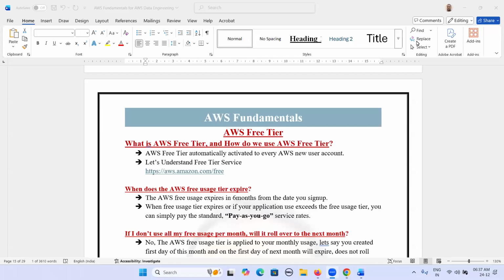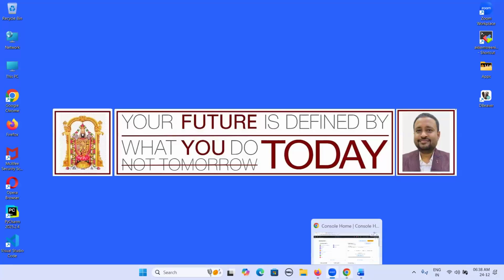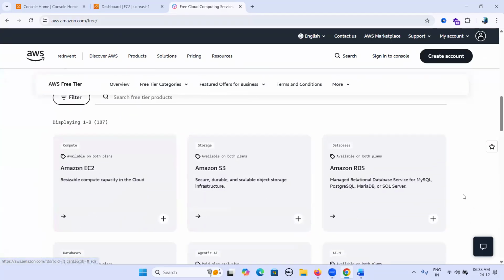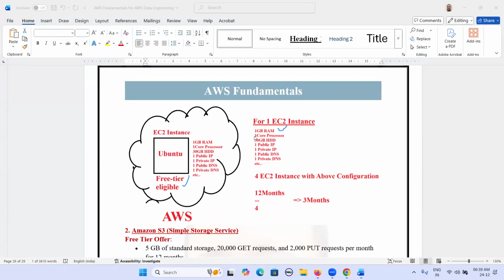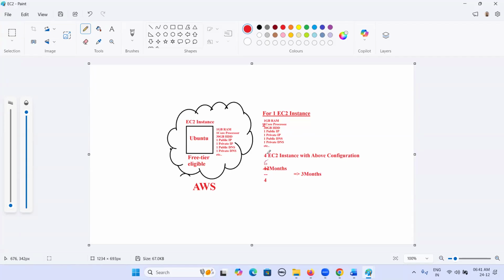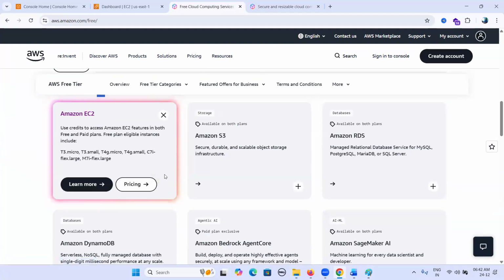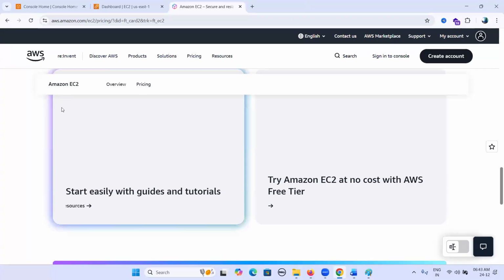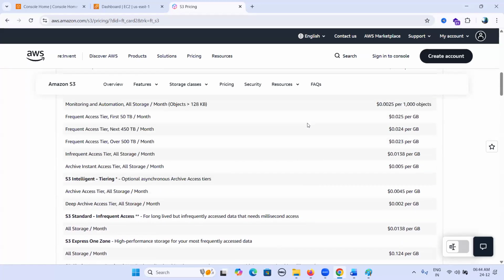AWS Fundamentals Part 7, What is AWS Free tier, How to utilize aws free tier, aws, amazon webservice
By
Akkem Sreenivas(a)